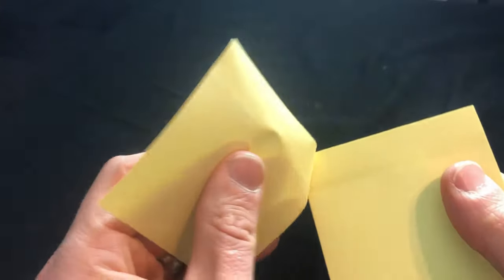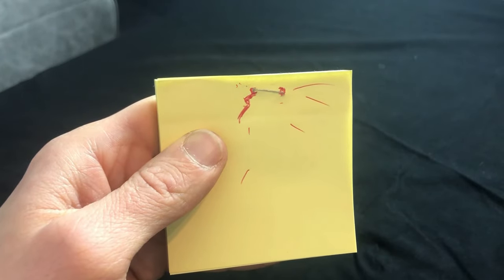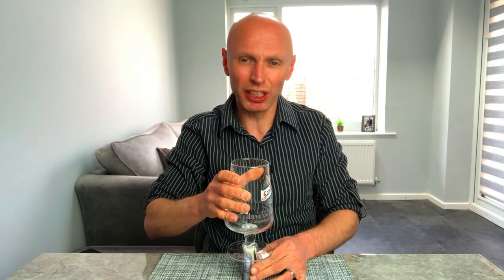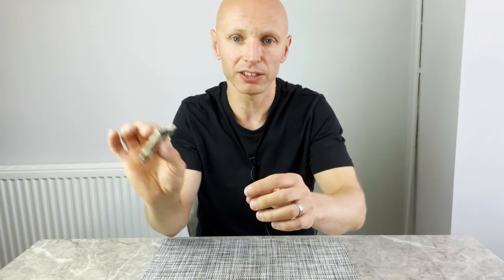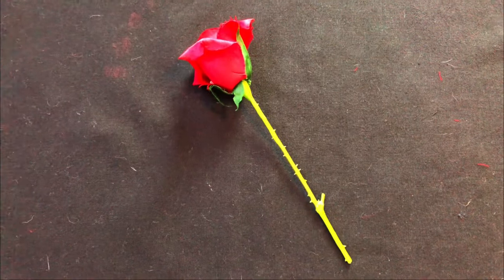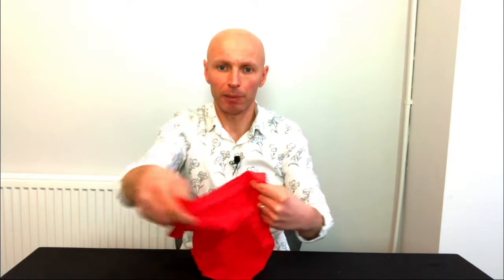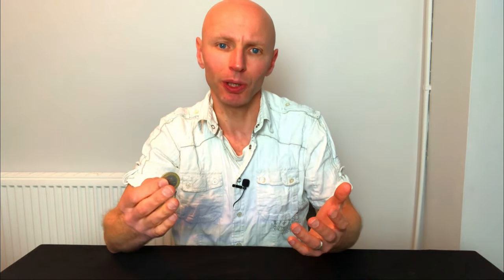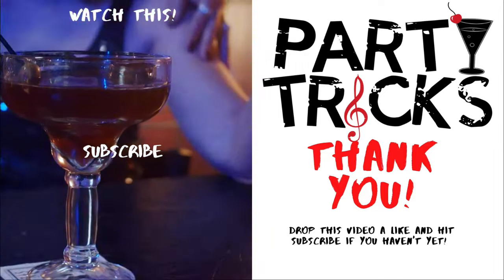Five Best Party Tricks | Learn Magic Tricks and Bar Bets | Magic Tutorial | Fun Magic You Can Do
Here are my five favourite videos from my 'Party Tricks' series.

'Party Tricks' is all about learning fun easy magic tricks, stunts and bar bets to make you the life and soul of the party and guarantee a memorable night for you and your friends!

If you're interested in booking me to perform magic for your event you can get in touch feel free to take a look around the site while you're there - there's loads of videos and photos as well as my blog.

(full disclosure: I get a little bonus if you sign up using this link)
Thumbnail created at Canva.com